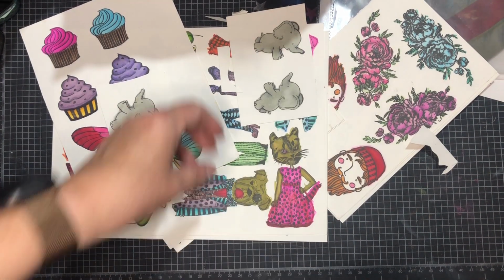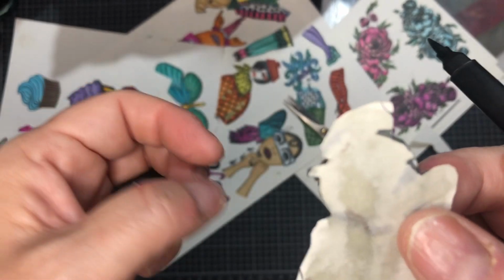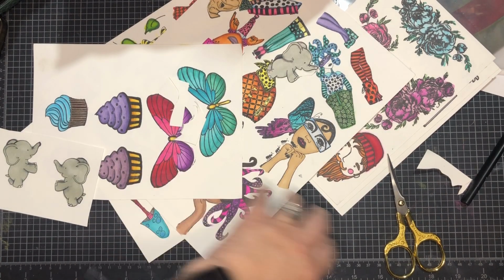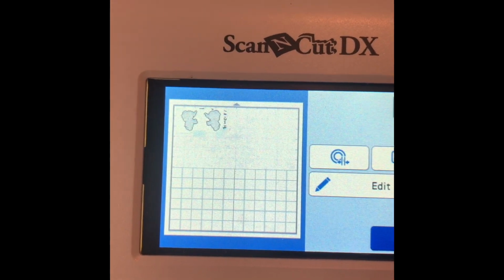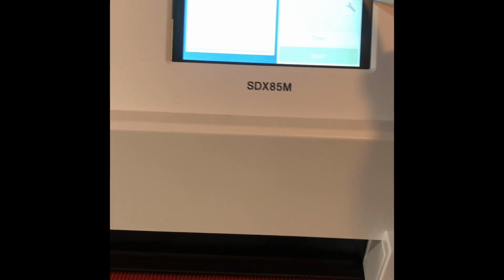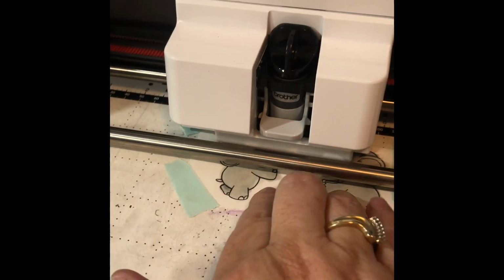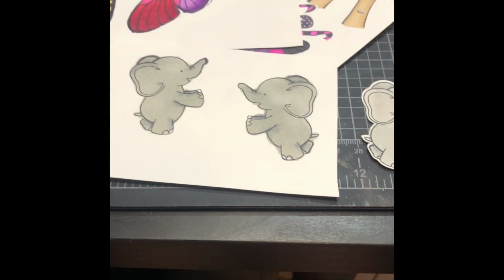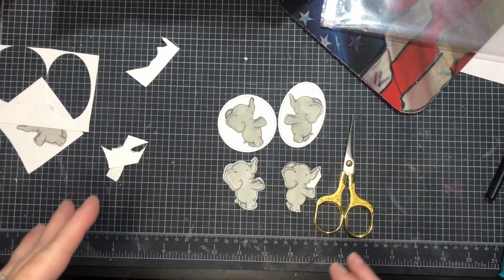My Brothers Scan n cut kind of messed things up on me. See my fussy cutting work around.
My Scan n cut went wild on me.  See how I get around fussy cutting.